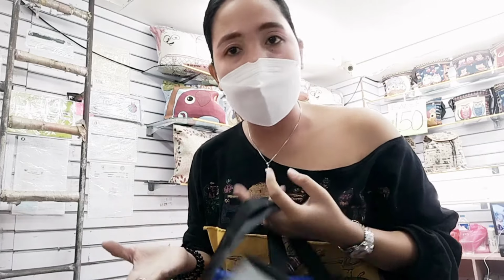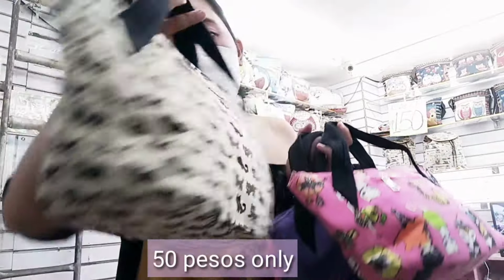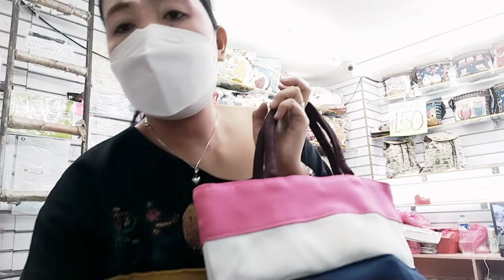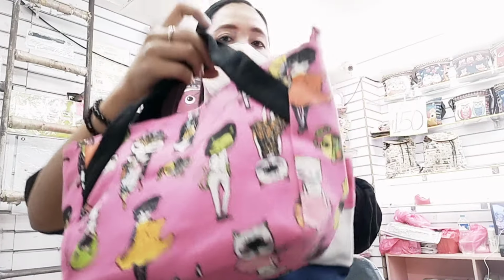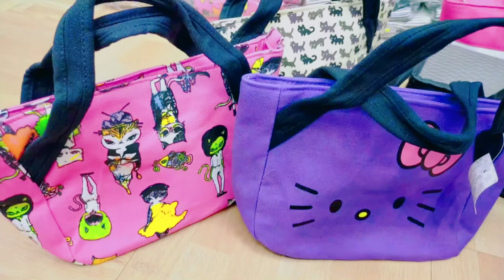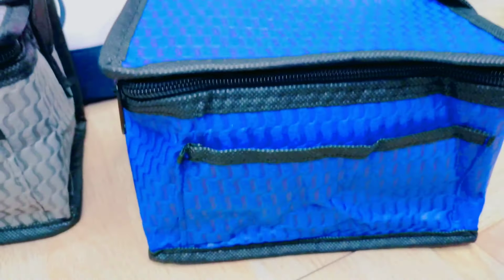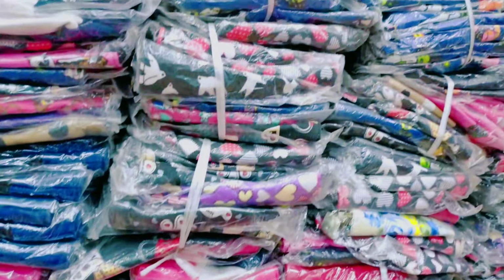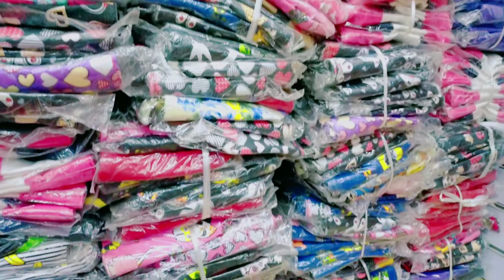Insulated lunch box/bags+Lunch box/bags | Justlisa Berro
Lunch box/bags designed for storing and carrying one's lunch.and the insulated box/bags and the foam layer helps to prevents heat from seeping to the outer layer and keep the surroundings heat from reaching the bags content.

-Justlisa Berro-